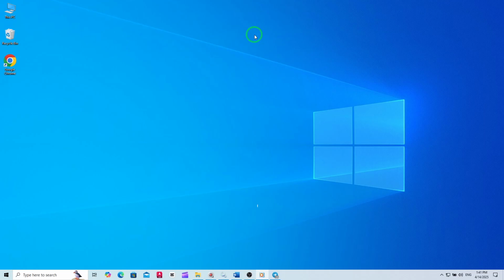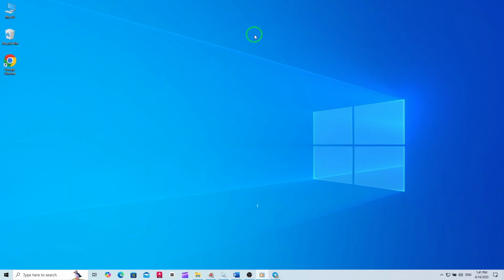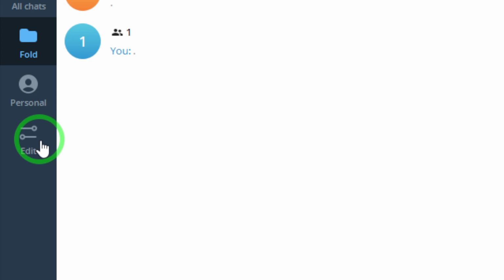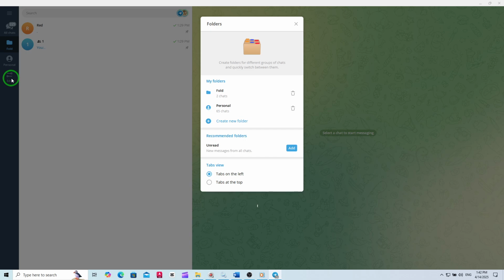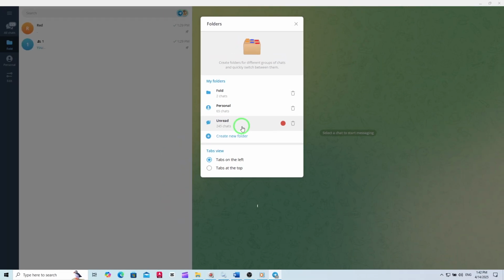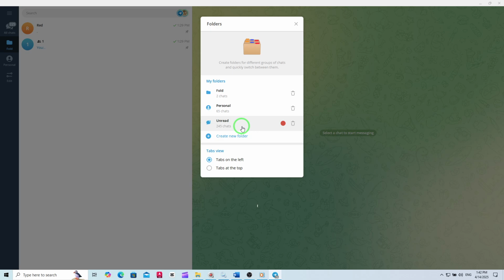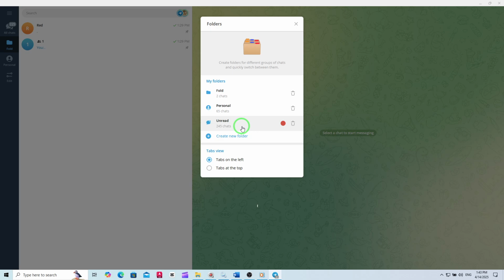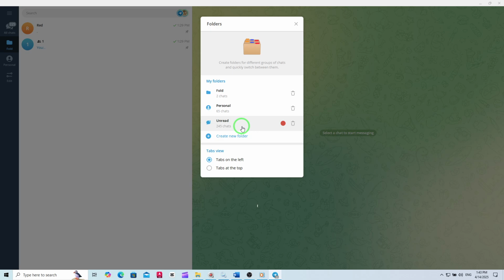How To Add Unread Folder On Telegram App On PC (New Update)